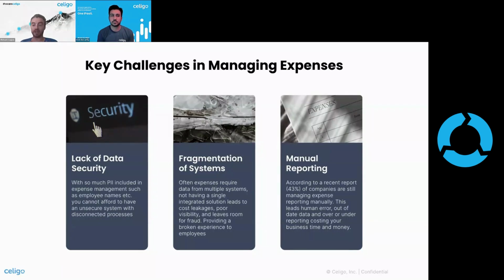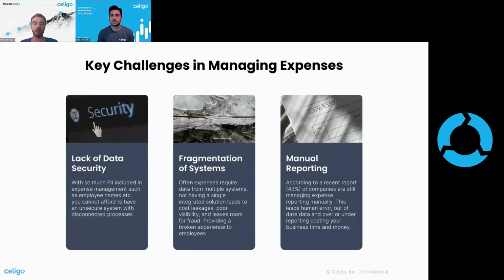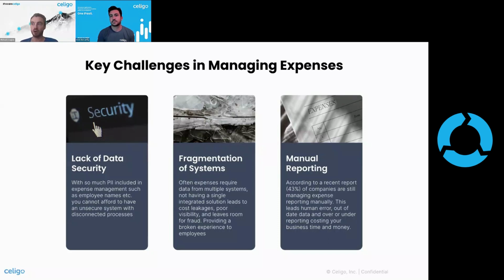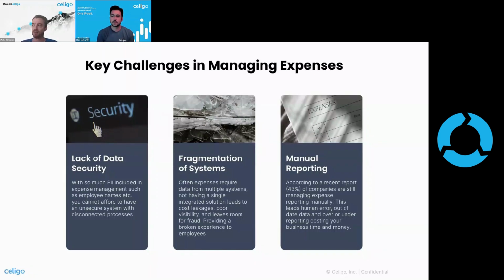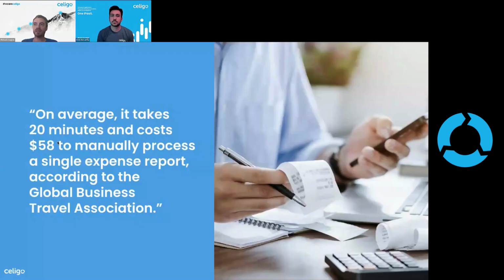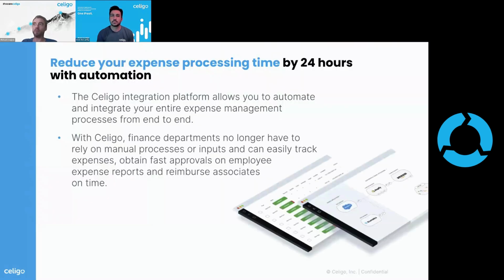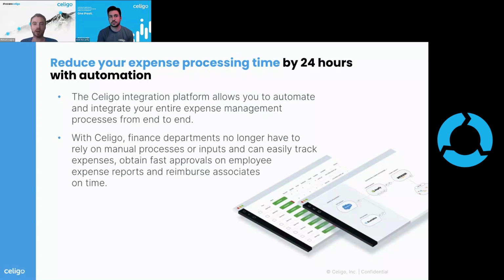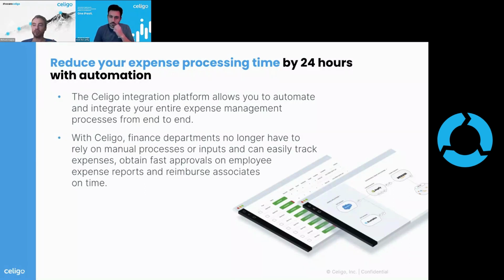Building a Frictionless Expense Management Process - Basic Introduction - On-Demand Webinar Clip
Welcome to our Expense Management Process Introduction

🎉 In today's session, we delve into the challenges many businesses face in maintaining efficient expense policies and procedures. Did you know that inefficient practices can lead to significant revenue loss due to fraud? We're here to shed light on these issues and, more importantly, showcase how Celigo can transform your expense management!

🌐 Explore Celigo's Integrative Solutions: Discover how Celigo's Integration Platform streamlines your entire expense management process. From data security to controlling travel costs, we've got you covered.

⚡ Key Highlights from the Video:
Insightful analysis of expense management challenges.
Real-world statistics on fraud in expense management.
Problems associated with fragmented systems and disconnected processes.
Manual reporting pitfalls and their financial impact.
Celigo's game-changing approach to automated expense processing.

🚀 Celigo's Role in Revolutionizing Expense Management:
Celigo reduces expense processing time by a staggering 24 hours through automation! Learn how our platform integrates seamlessly, providing end-to-end automation for a more efficient and secure expense management experience.

💼 Benefits of Celigo Integration:
- Single view visibility into expenses.
- Automation leading to faster approvals.
- Timely reimbursements for employee satisfaction.
- Eliminating manual errors and outdated data.

🤖 Automate with Celigo, Boost Your Business:
Say goodbye to manual processes, errors, and delays. Embrace Celigo for a future where your finance department thrives on automation, making your employees' lives easier and your business more efficient!

🤝 Share the Knowledge:
If you found this video valuable, share it with your network! Let's empower businesses to overcome expense management challenges together.